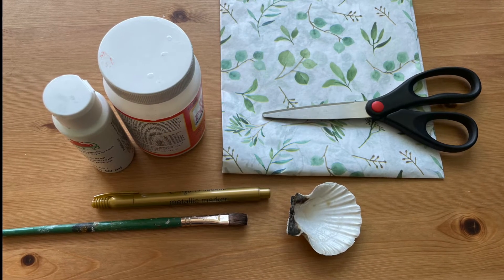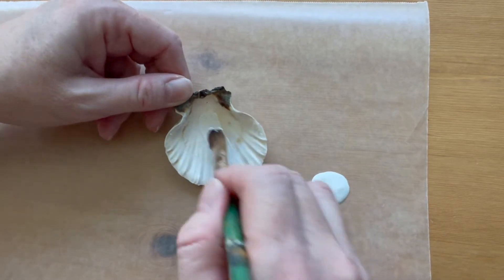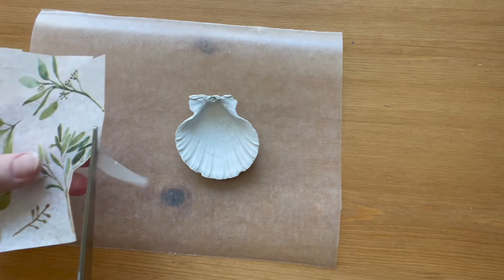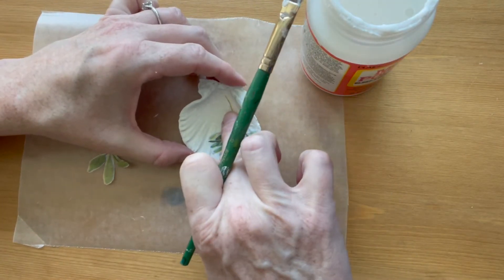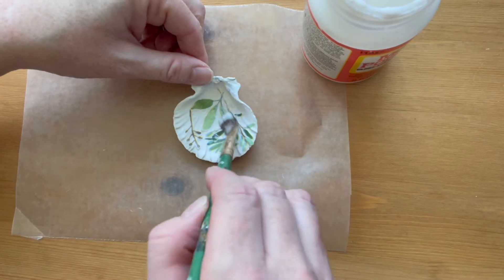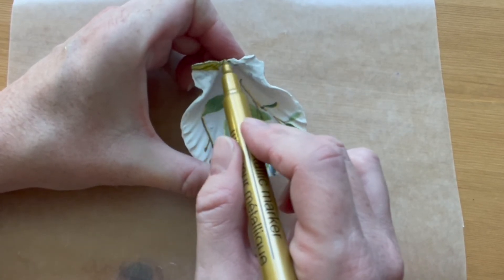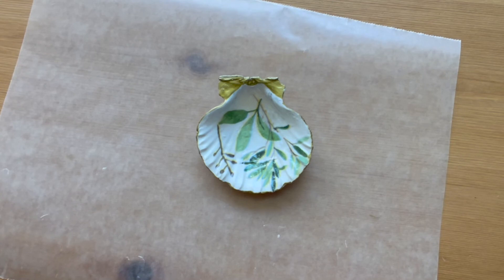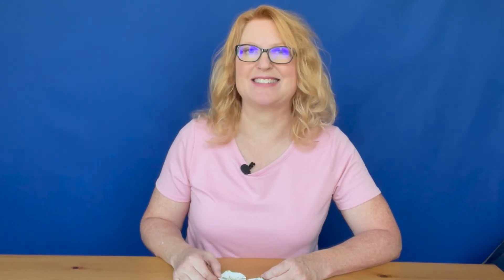How to Make a Seashell Trinket Dish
Craft a beautiful trinket dish from a seashell and images from tissue paper, napkins, or wrapping paper. Great for gifts!